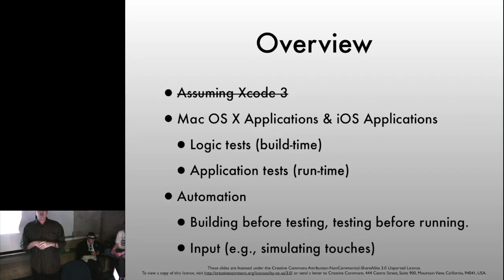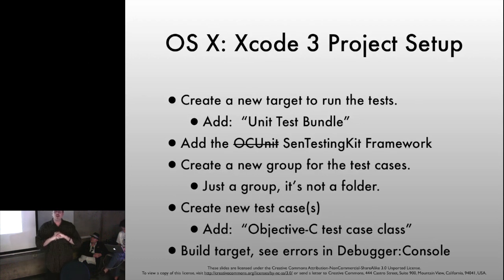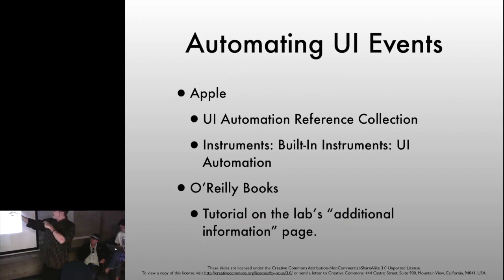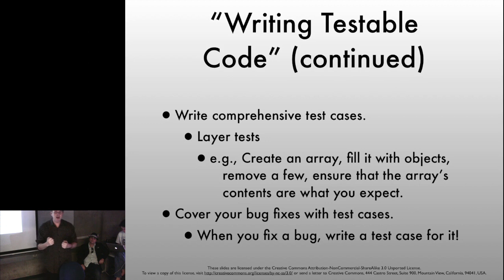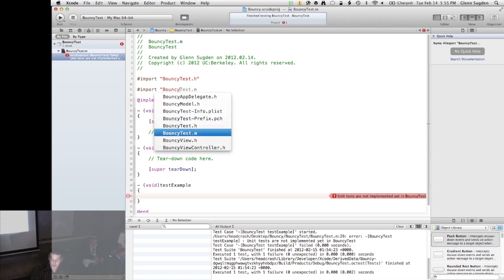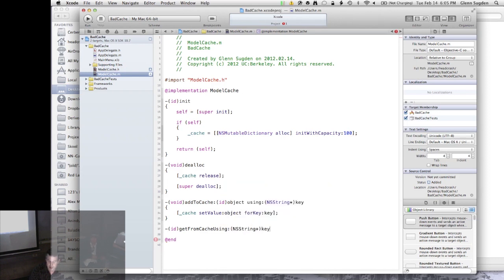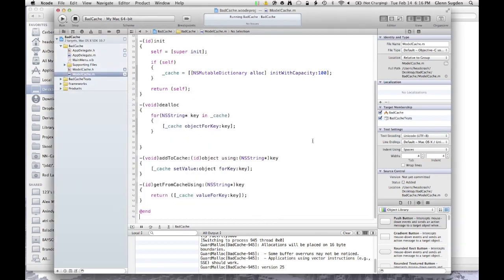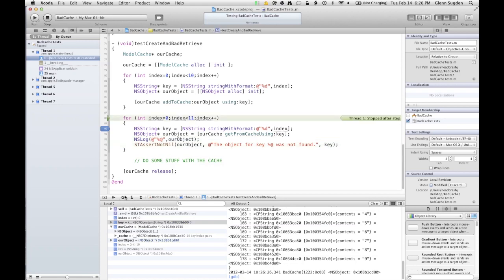MSDOSX Spring 2012 Lecture 08